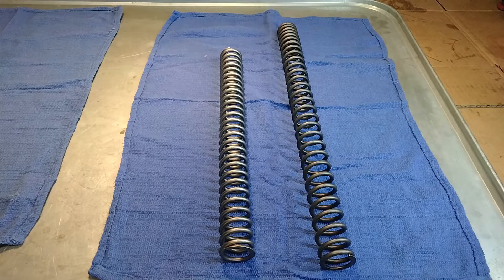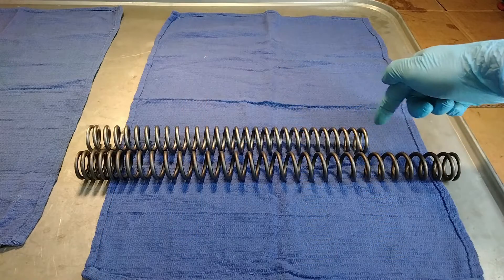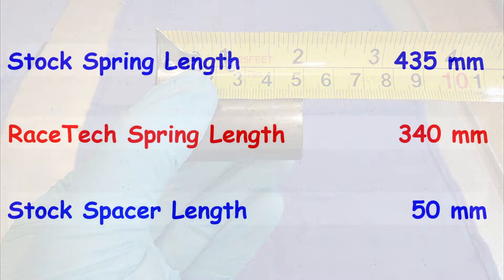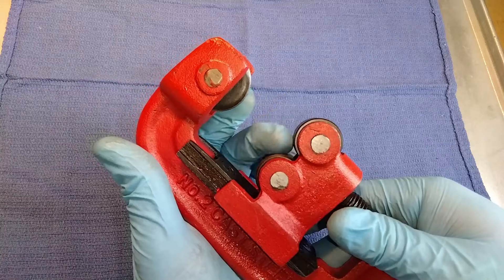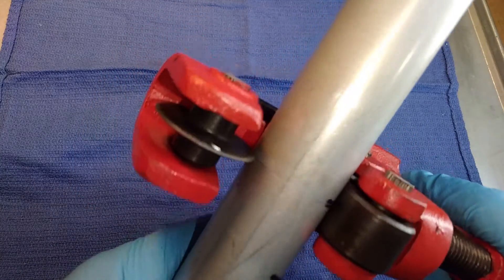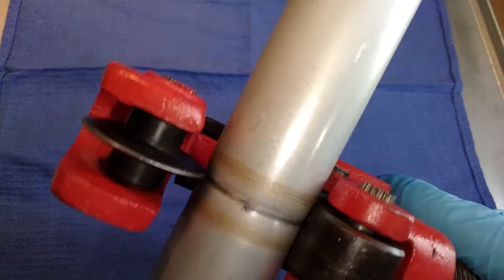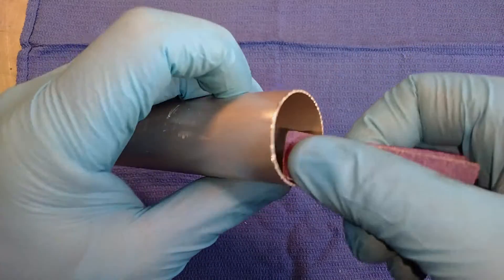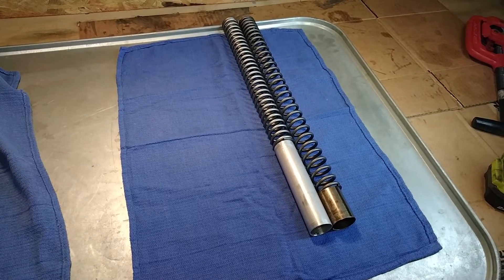Cutting Motorcycle Preload Spacers For Race Tech Fork Springs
Cutting Race Tech preload spacers to fit my new motorcycle fork springs.

00:00 Introduction
00:36 Measure Stuff
01:12 Super Hard Math
01:38 Cutting The Spacers
03:38 The End

or death, as the result of the information contained in this video is the sole responsibility or the user, and not of
Nick Buchanan Racing. I am not an expert technician or qualified instructor of any kind.